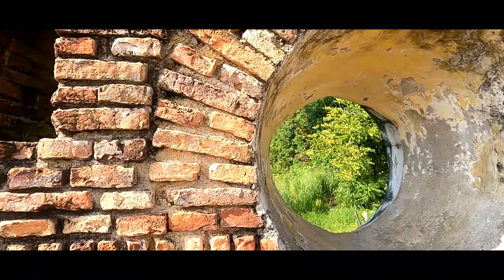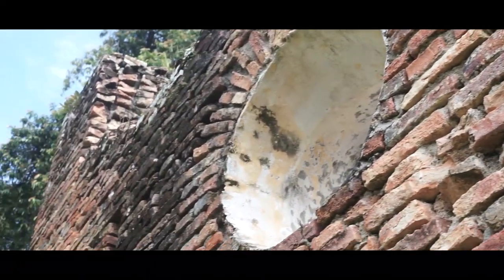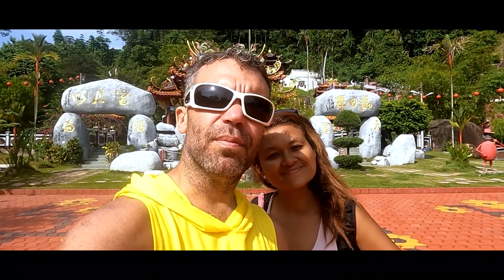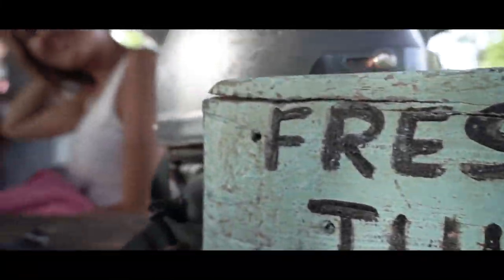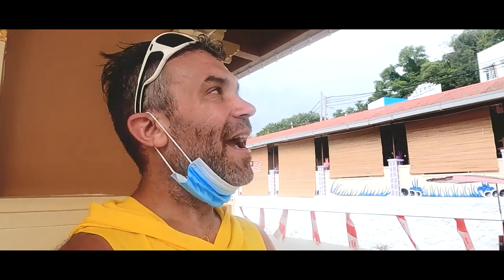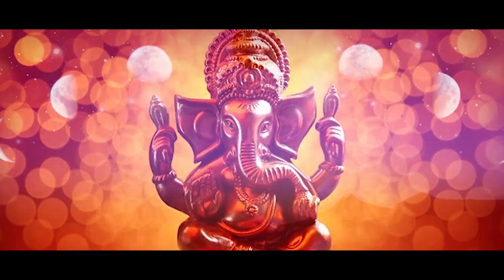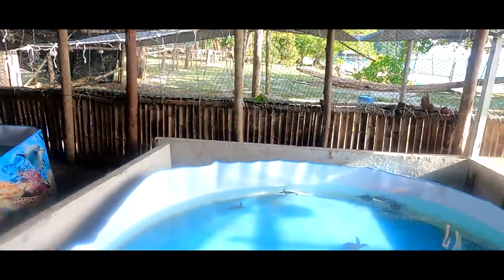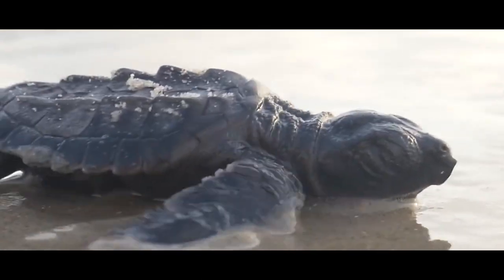Probably the most underrated island in Malaysia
Pangkor is a mountainous island where the highest point is at 1216 meters. Pangkor is its main island, and next to that a trio of smaller islands, Pangkor Laut, Pulau Mentagor, and Pulau Giam. About 250km from Kuala Lumpur. 40-minute ferry ride from Lumut Jetty and only about 15 minutes from Marina Jetty.